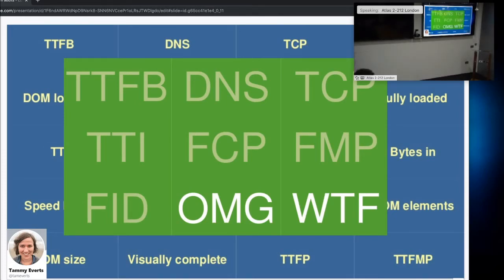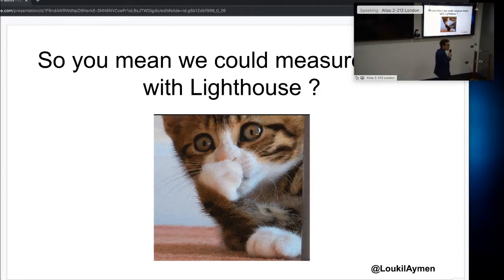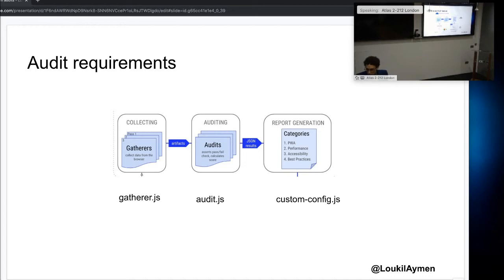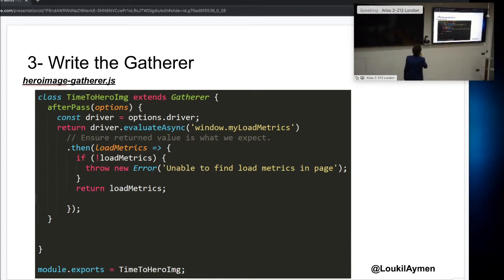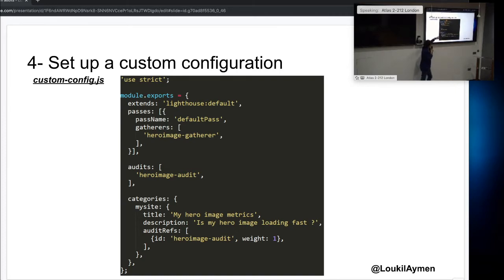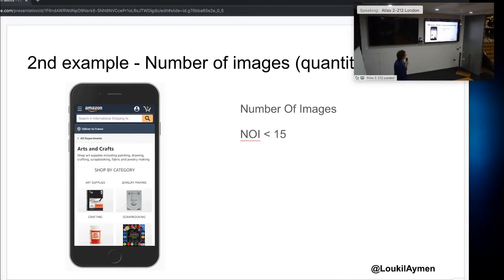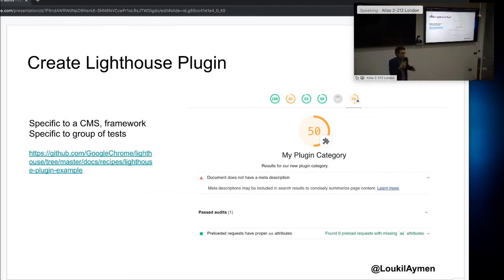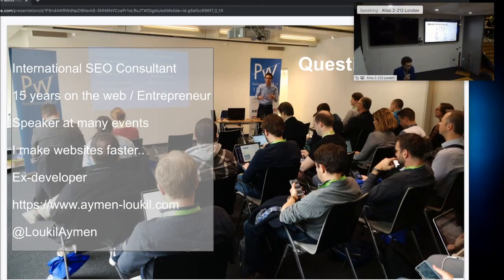Aymen Loukil - Lighthouse custom audits for business performance metrics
Generic metrics are useful to measure and evaluate an overall level of a website performance. The standard KPIs suppose that all the websites are similar which is false. News websites are so different from e-commerce ones for example.

Custom performance metrics come to fill the gap and give us another level of measuring the user experience and satisfaction. Some of the tools provide ways to create and measure custom metrics. In this session we will dive into Google Lighthouse custom audits. What they could be used for ? How could we create our own Lighthouse audits ?